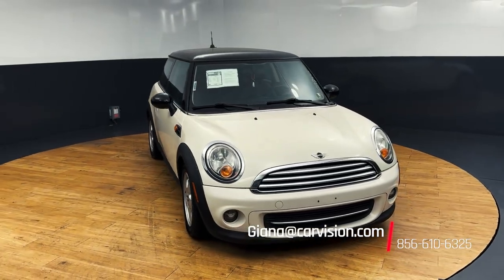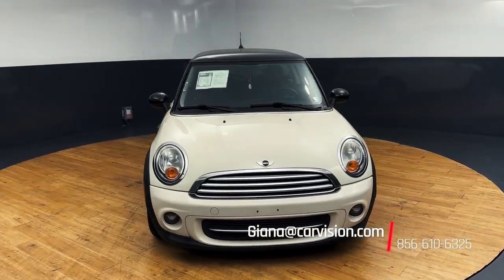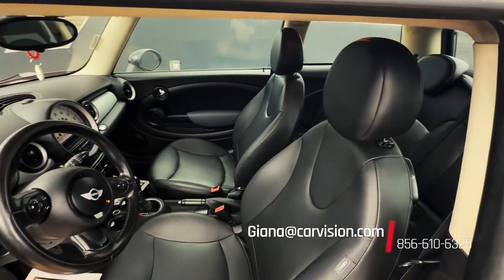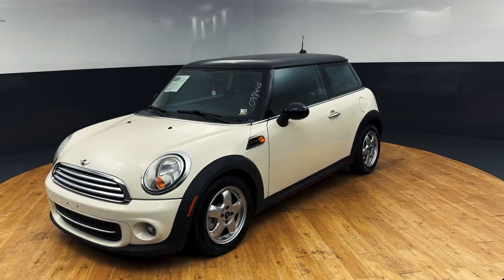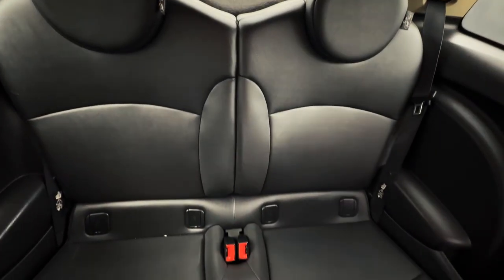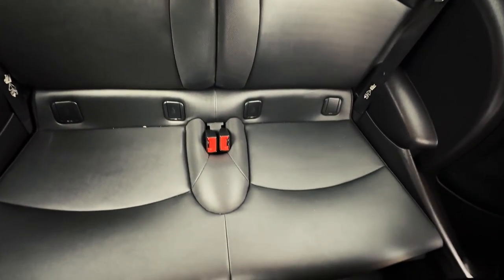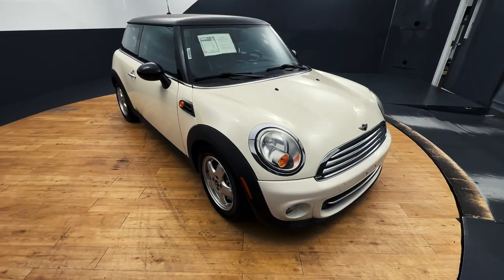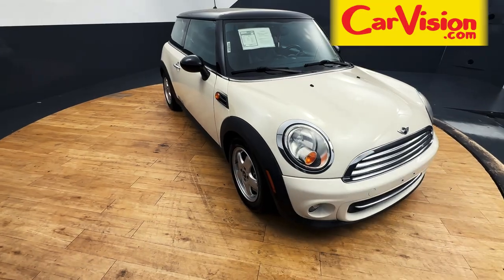2011 Mini Cooper Base (PERIMETER/APPROACH LIGHTS)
098445J
Why buy from Car Vision?*** (1) We are a "No-Hassle No-Haggle" dealership! We pre-discount our cars, so you do not need to worrying if you got the best price! (2) Our salespeople are non-commissioned, and won't be pushy about a purchase. (3) We remove the fear of purchasing a pre-owned vehicle with our Comprehensive Extended Service contracts, and provide a FREE Vehicle History Report for each car. (4) We handpick only the best vehicles, and each vehicle goes through a meticulous 118-point inspection process. (5) Are you are looking to sell your car? We buy cars! **Our "Market Based" pricing philosophy ensures you pay below the current market average for the same car with comparable mileage! We utilized cutting edge software which pulls data from every major auto website. Our goal is to price our cars low enough to sell within 30 days. This means you get our best price without having worry if you paid too much.**